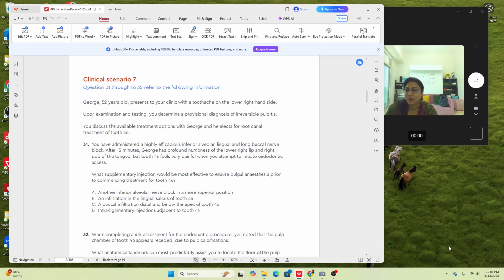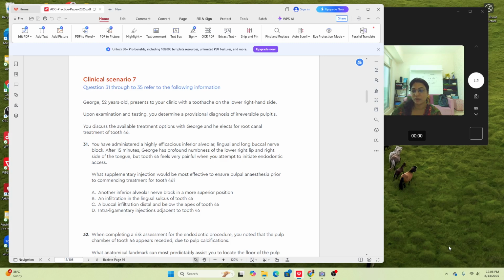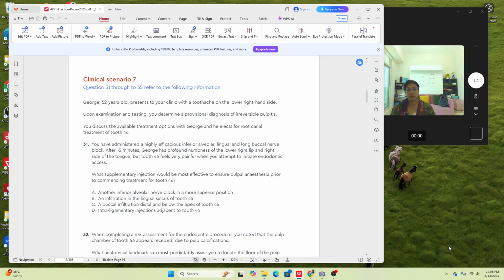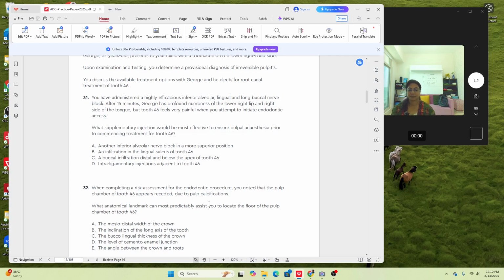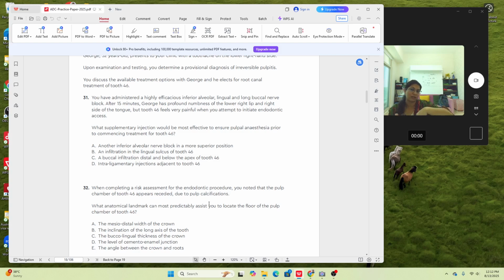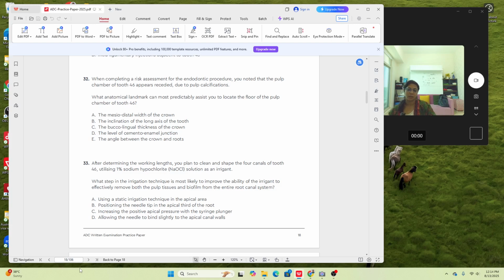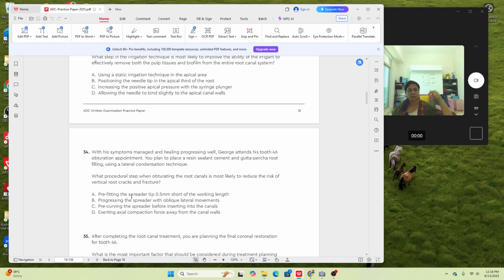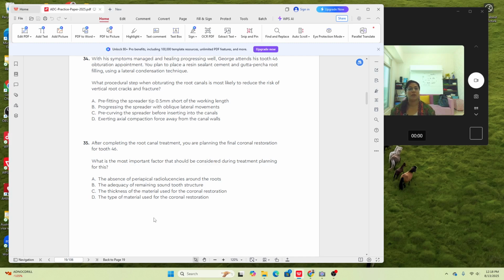Clinical scenario 7 ADC practice paper